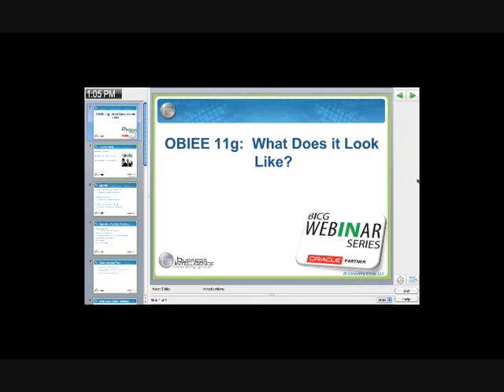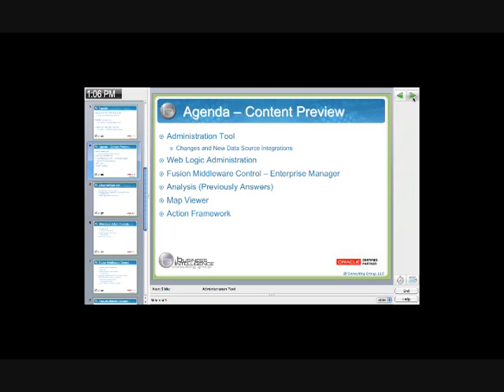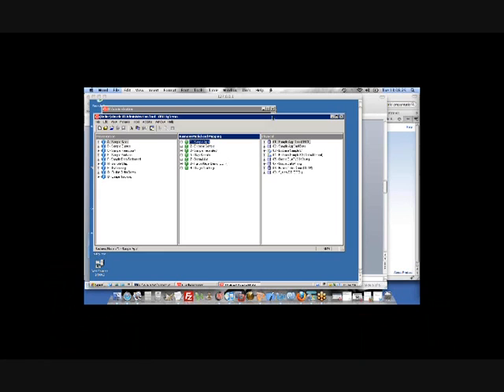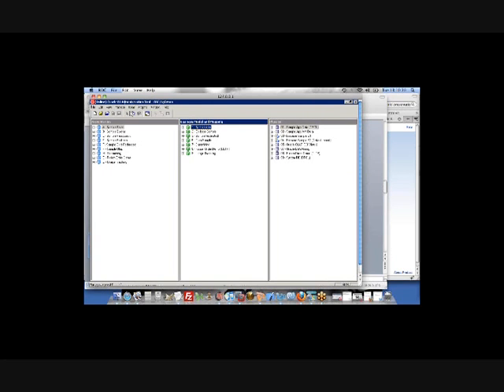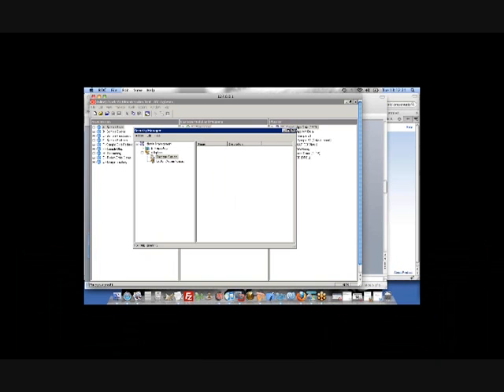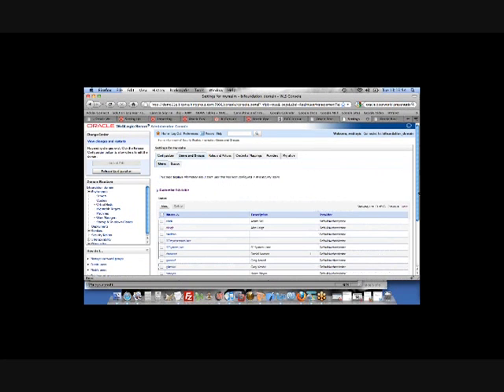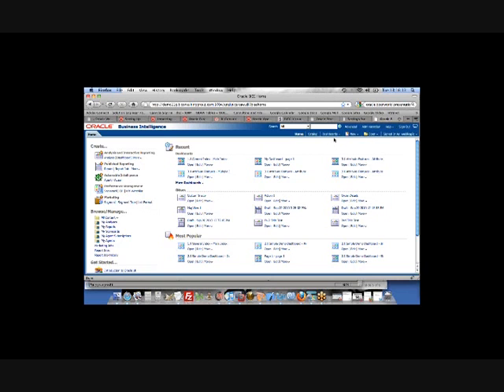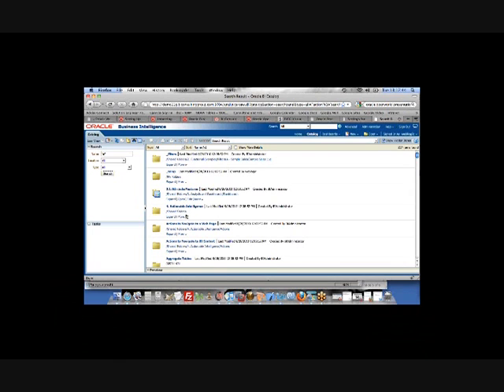BICG Webinar Series: OBIEE 11g: What Does It Look Like? - Part 1 of 5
The second chapter of many BICG Webinar Series chapters to focus on Oracle BI 11g.  BICG's OBIEE Task Force showed off some of the new features of OBI 11g in a live demonstration of the latest release.

Presented by:  Amy Mayer, Christian Screen, and Marty Mersinger of BI Consulting Group